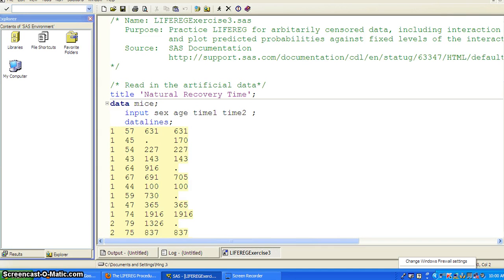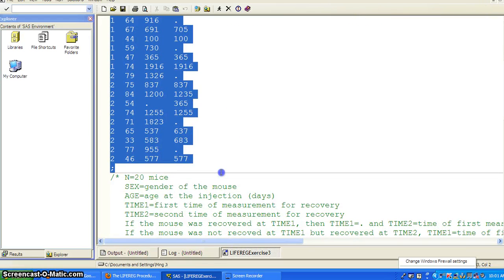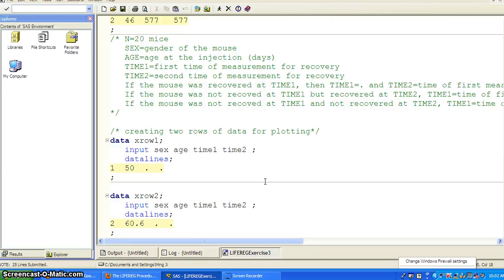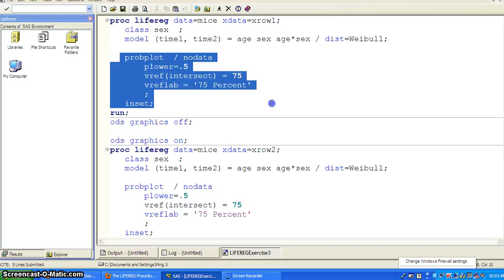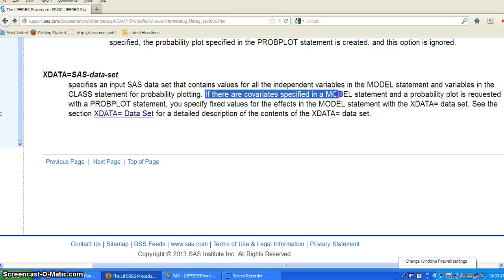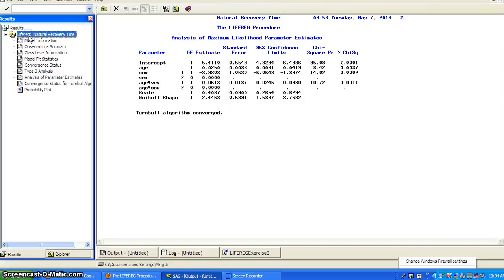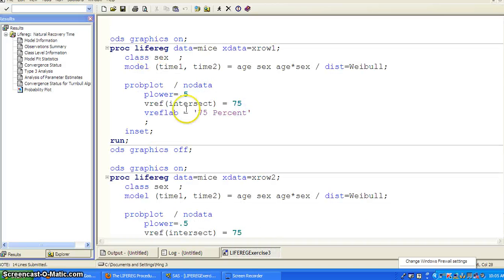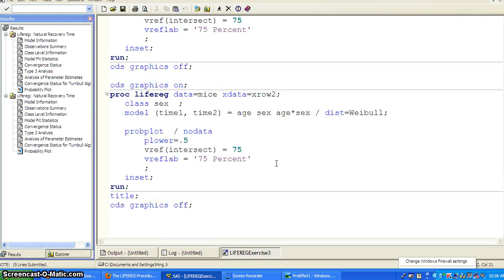LIFEREGExercise3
Demonstration of using SAS PROC LIFEREG to fit parametric survival regression models and then produce estimated probability plots at different levels of an interaction term using the XDATA= option.